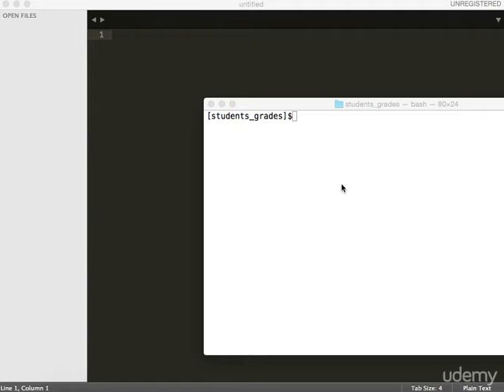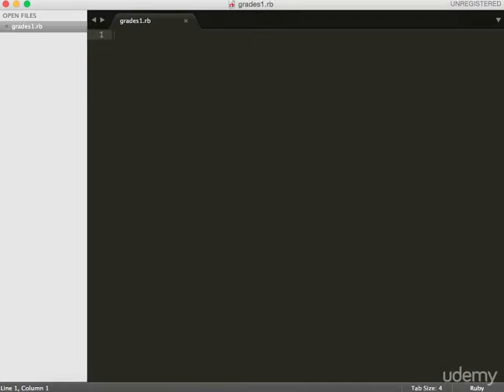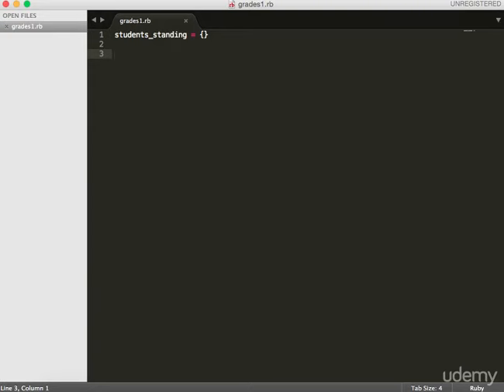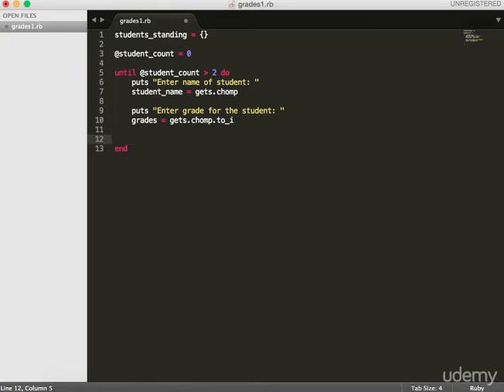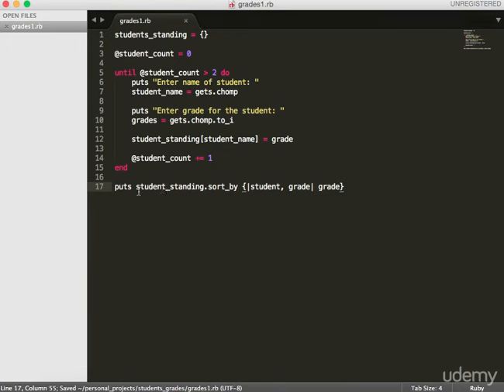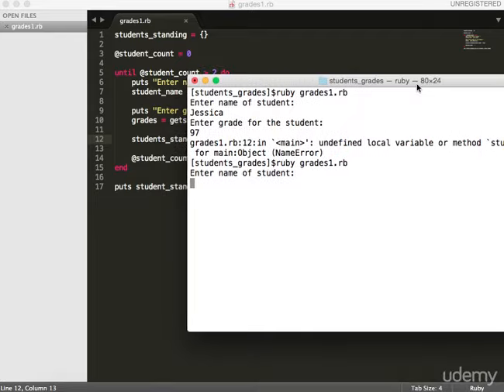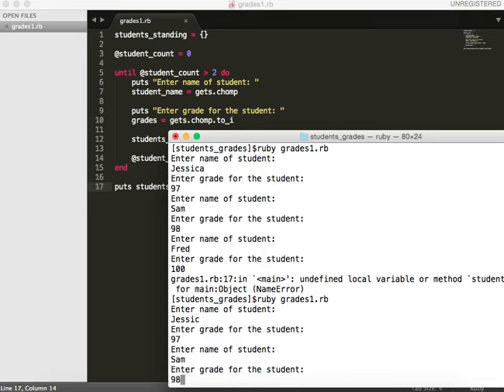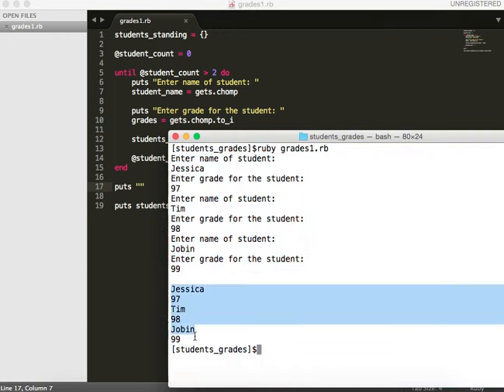035 Your Second Ruby Program